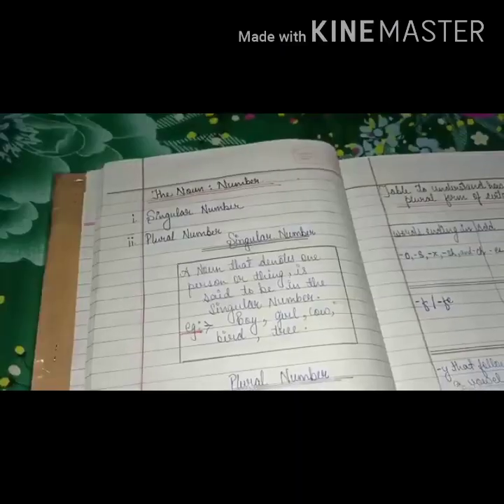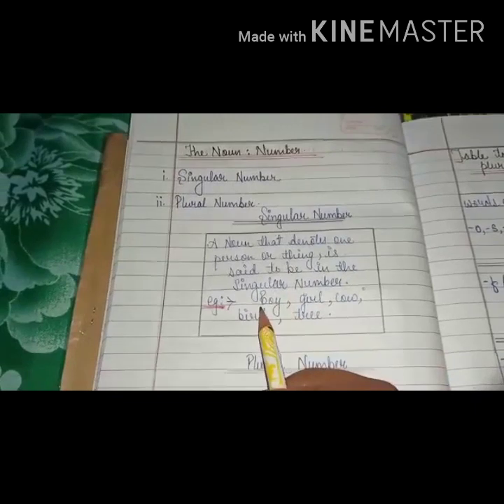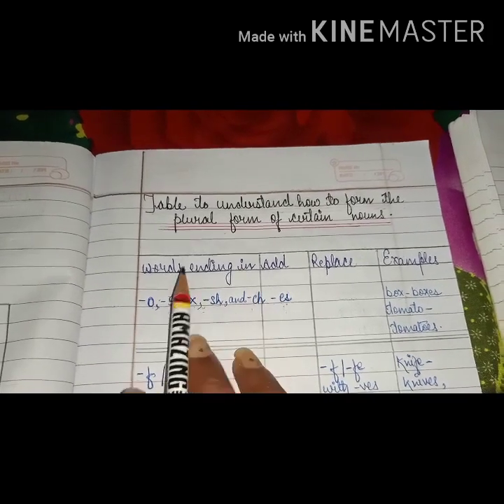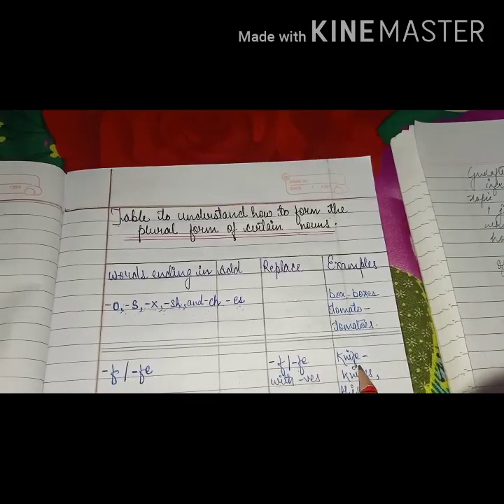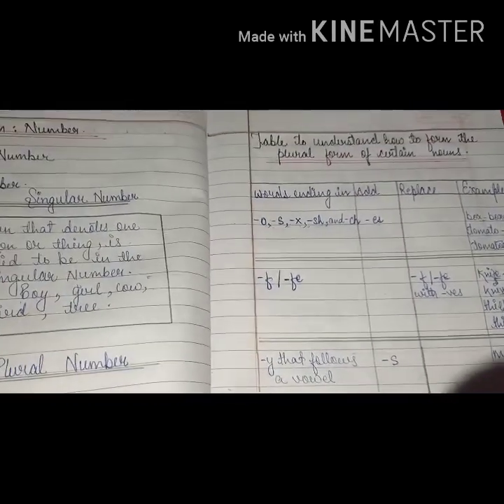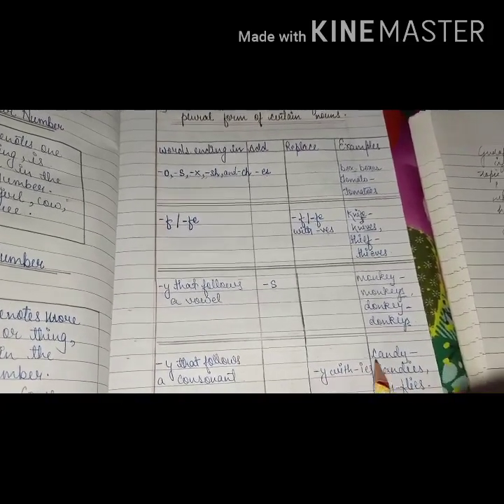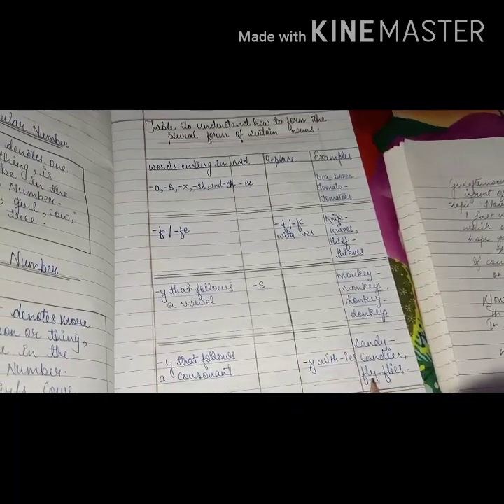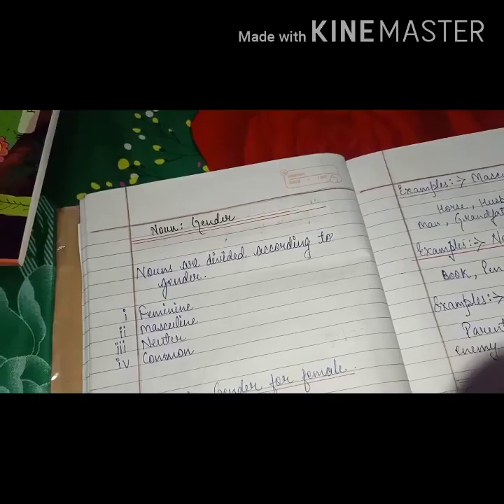class 3 and 4 English Lecture on Nouns part 2 by miss Sanchita Sharma